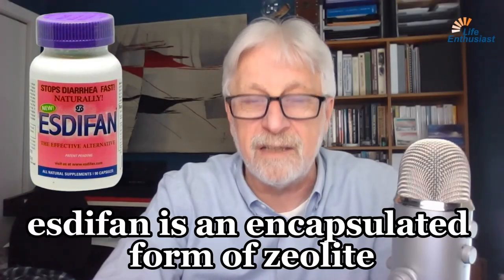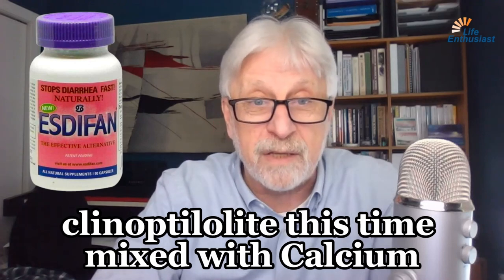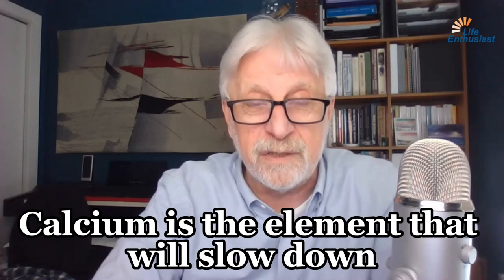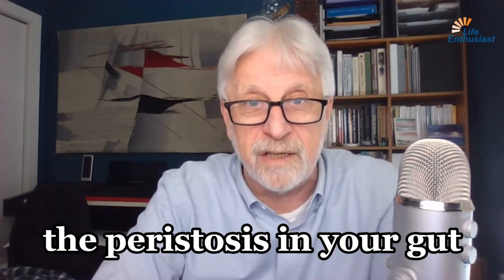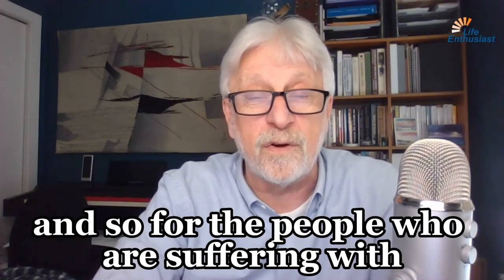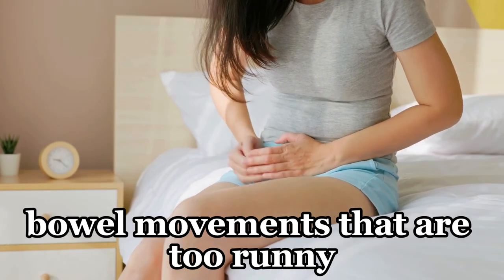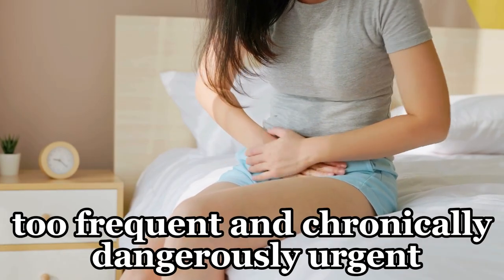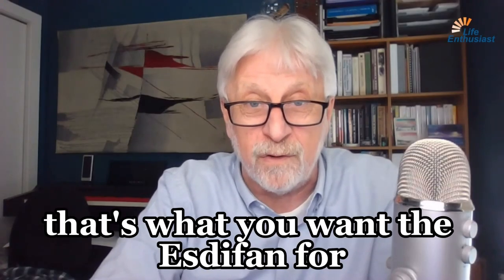Super Combination: Zeolite and Calcium for Digestive Health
Digestive health plays a crucial role in our overall well-being. When bowel movements become too frequent, too intense, or alarmingly urgent, it can interrupt daily life and pose various health risks. There are many products on the market designed to address these issues, but not all of them offer natural alternatives. In this blog post, we'll explore Esdifan, an innovative product that combines the natural mineral zeolite with calcium to help regulate bowel movements effectively.

Esdifan is an encapsulated form of zeolite clinoptilolite mixed with calcium. Zeolite is a natural, volcanic mineral known for its ability to trap and remove toxins from the body. In Esdifan, this potent compound is paired with calcium to create a powerful remedy for those suffering from severe digestive issues.

Martin Pytela explains the distinct advantage of including calcium in the formula: "Calcium is the element that will slow down the peristalsis in your gut." Peristalsis is the process of muscle contractions that move food through the digestive tract. When this process is overly rapid, the result can be frequent and urgent bowel movements, often accompanied by discomfort and potential dehydration.

The combination of zeolite and calcium in Esdifan works to decelerate the movement of fecal matter through the bowels. This provides significant relief for individuals experiencing chronic diarrhea or other conditions leading to a heightened frequency of bowel movements.

The application of Esdifan is versatile: "You can use it in either a crisis situation, if you should find yourself in dramatic diarrhea, or for any reason if you want to slow down the peristalsis." Unlike some pharmaceutical interventions that come with a slew of side effects, Esdifan offers a more natural approach, aiming for similar effectiveness without unwanted consequences.

Esdifan wasn't arbitrarily created; it was formulated by an individual who personally battled chronic inflammatory bowel disease (IBD). His firsthand understanding of the condition informed the development of Esdifan, aiming to deliver substantial relief to those in similar circumstances. The results speak for themselves, with the formulation boasting over an 80% success rate in alleviating symptoms.

“In fact, this product was actually formulated by a fellow who had had chronic IBs, which is inflammatory bowel disease, and it helped him a great deal. He put down over 80% success rate,” according to Martin Pytela.

This remarkable effectiveness, combined with its all-natural composition, positions Esdifan as a beneficial option for anyone looking to regulate their bowel movements without resorting to conventional drugs.

While Esdifan was originally developed with chronic IBD patients in mind, its benefits extend to anyone experiencing issues with rapid bowel movements. Whether it's due to dietary choices, stress, or other underlying health conditions, Esdifan offers a reliable solution.

Given its natural formulation, Esdifan also boasts a favorable safety profile. Nevertheless, as with any supplement, it's wise to consult a healthcare provider before starting, particularly for those with pre-existing health conditions or those taking other medications.

Esdifan represents a significant advancement in the natural management of digestive health. By leveraging the powerful properties of zeolite and calcium, it offers an effective, nature-inspired solution for those grappling with overly frequent and urgent bowel movements. This innovative product provides a welcome respite for individuals facing chronic IBD and other digestive issues, promoting a better quality of life without relying on conventional pharmaceuticals.